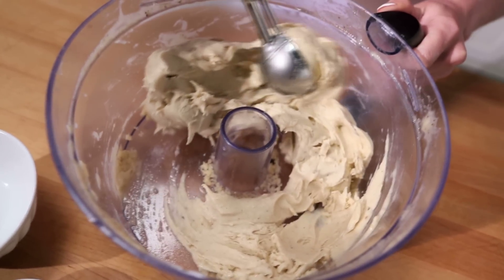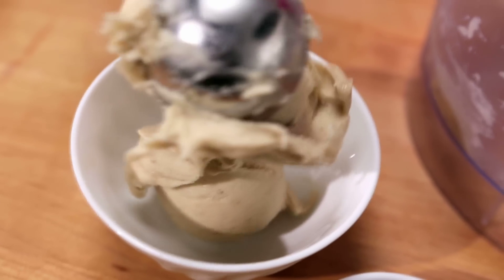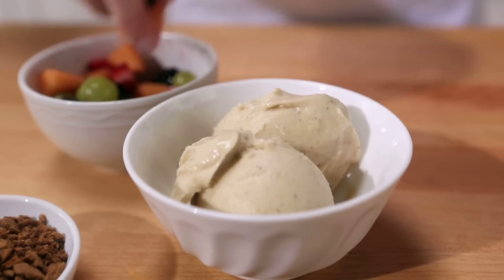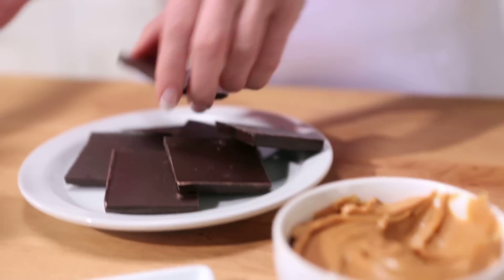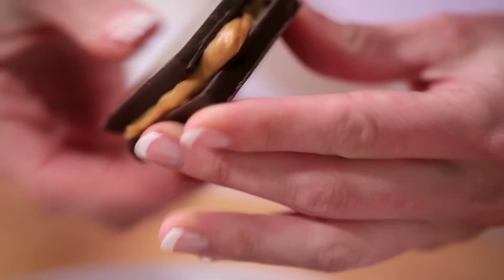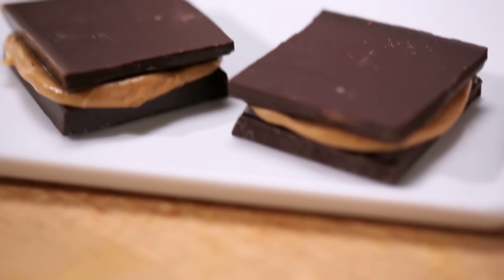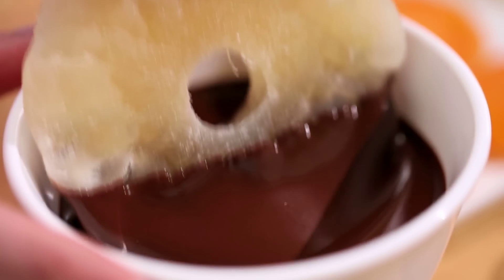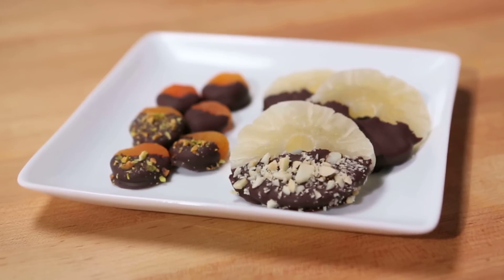3 Healthy and Quick Sweet Treats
Sweet tooth? These treats from EatingWell will fix it and become your new favorite desserts. EatingWell's Brierley Wright shares dessert recipes for quick banana "ice cream" as well as a more healthy peanut butter cup and chocolate-dipped dried fruit.